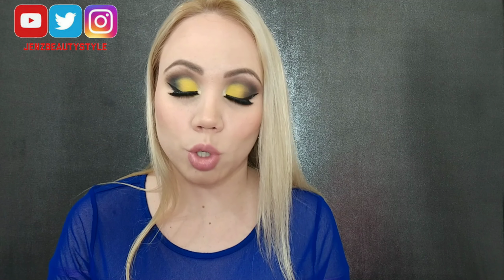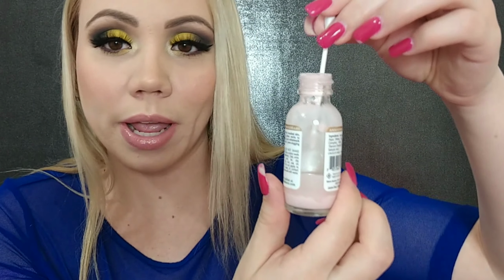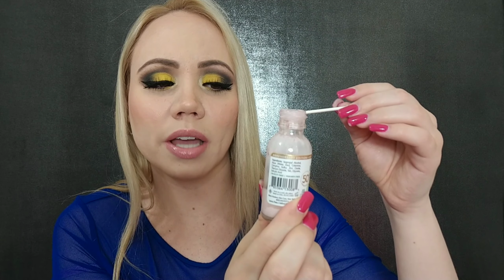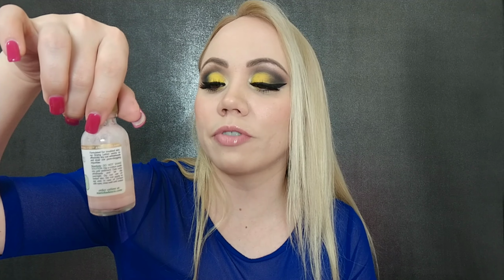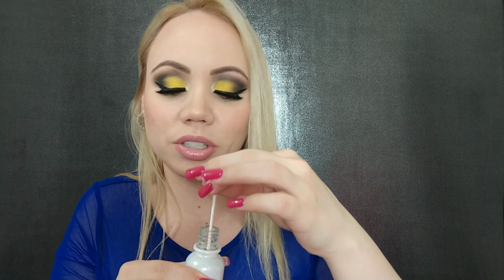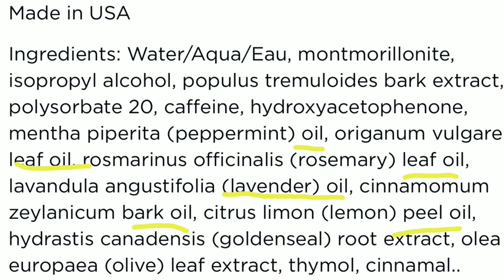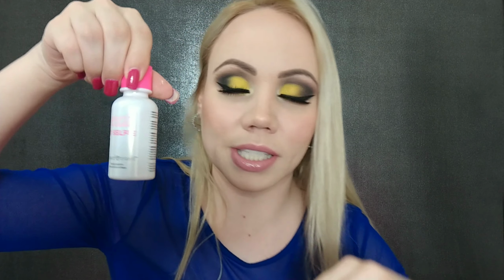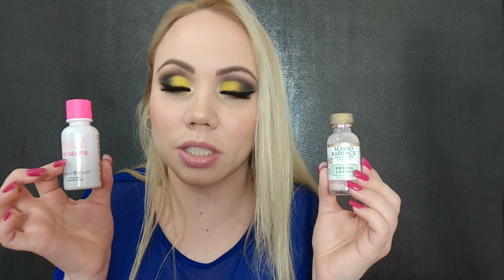(Mario Badescu) Drying Lotion vs (Tarte) Drying lotion! Review 2019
Mario Badescu drying lotion vs Tarte sugar rush treat yo selfie drying solution! Review 2019